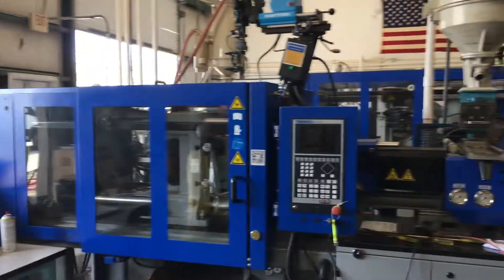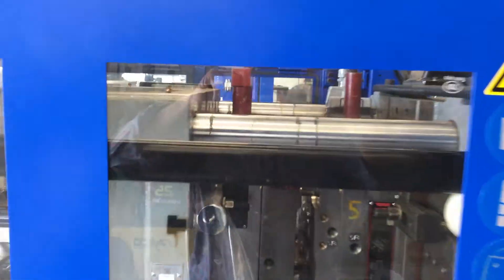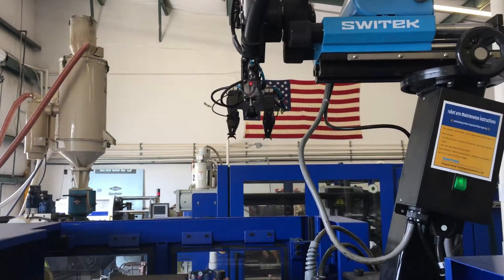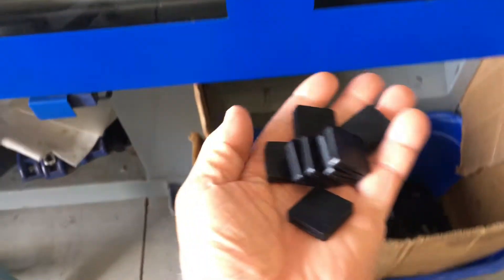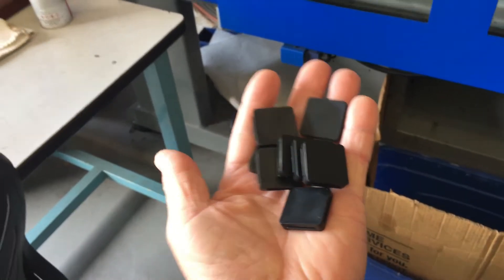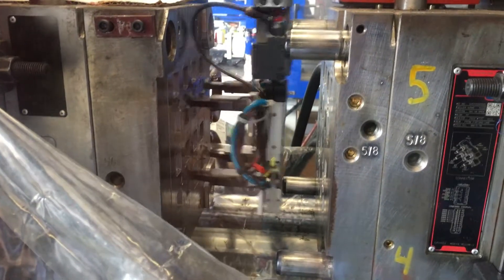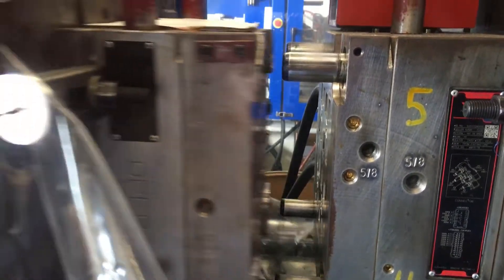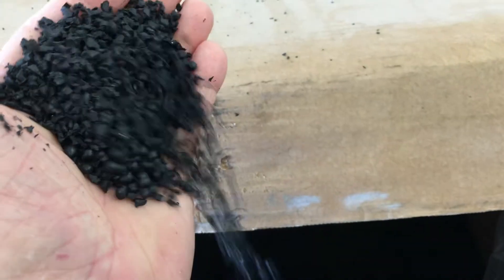INJECTION MOLDING using a Robot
This is our 130 ton plastic injection molding machine making parts for use in water heaters. It shows the robot removing the sprue and runners and dropping them into a barrel for recycling.

    This is a 16 cavity, four-drop hot runner mold. We make 200,000 of these parts every month for one customer.